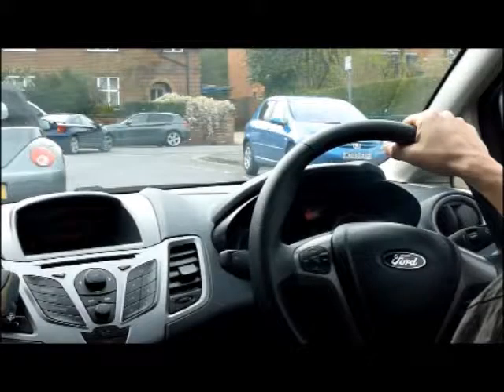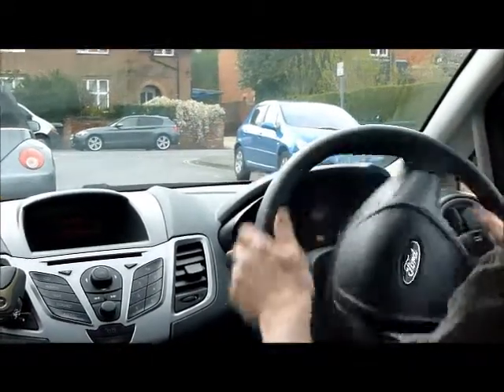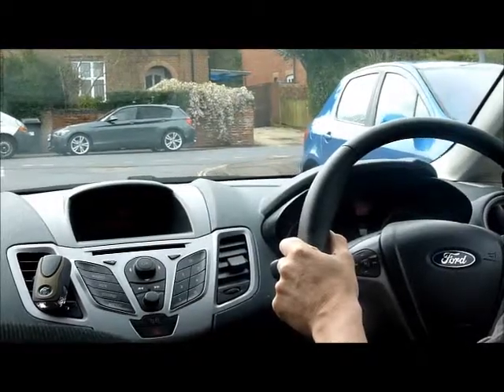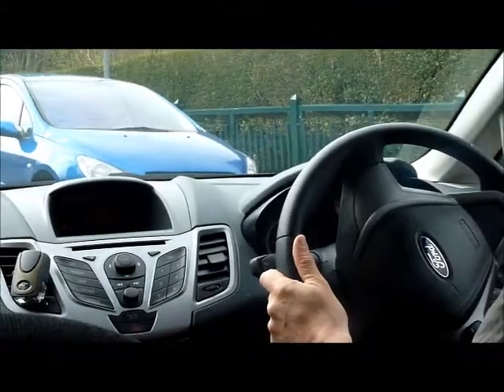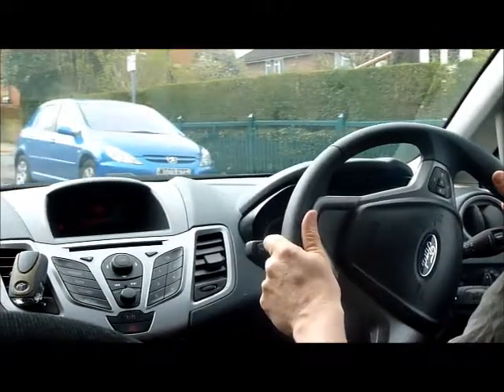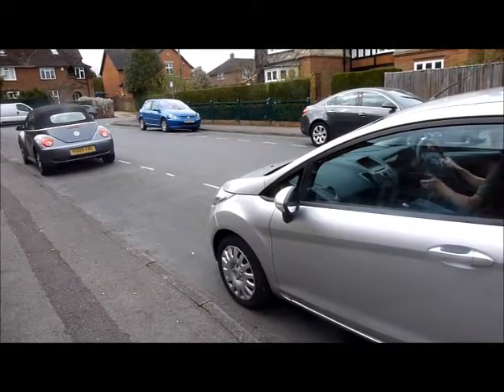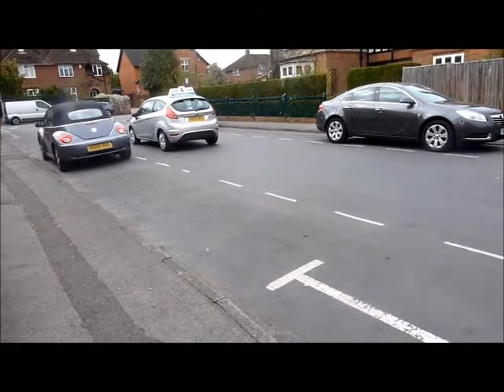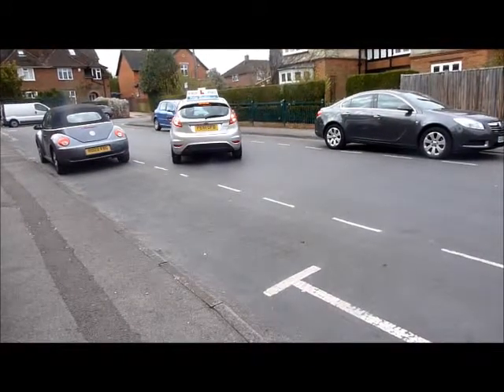Driving Lessons Newbury - Peter Skelton Driving School - How To Do The Parallel Park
The Parallel Park is one of the four manoeuvres that you may be asked to perform on the driving test. This method of performing the parallel park is the method that I prefer, however, it is not the only method. You will find that most methods are very similar.

The key to performing this, and any manoeuvre, is to keep the car very slow. That way you will have time to perform the manoeuvre accurately and with good all round observations. "If you half your speed you will double your thinking time".

With all the best will in the world you won't get it right first time, every time. Therefore in another video I will show you how to rectify the parallel park if it goes wrong.

Please ask your driving instructor from "Peter Skelton Driving School" for more information.